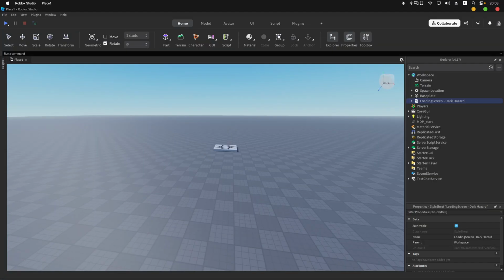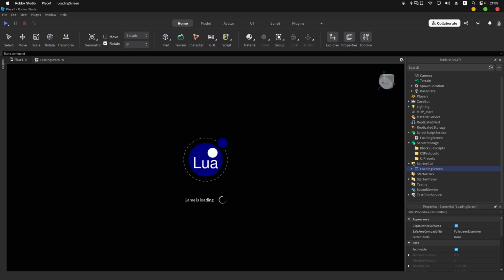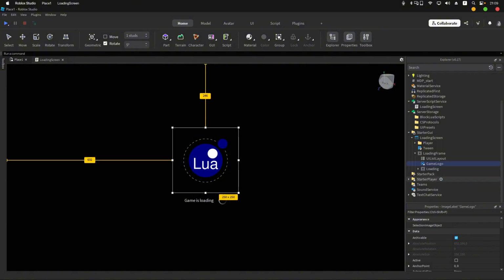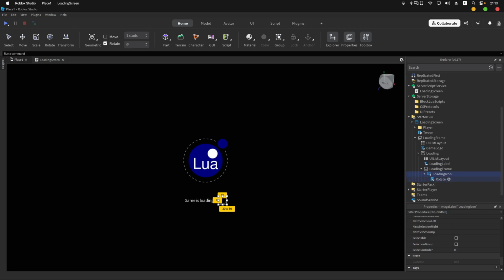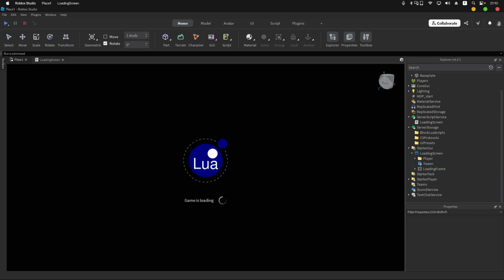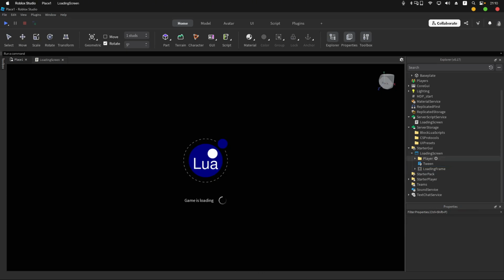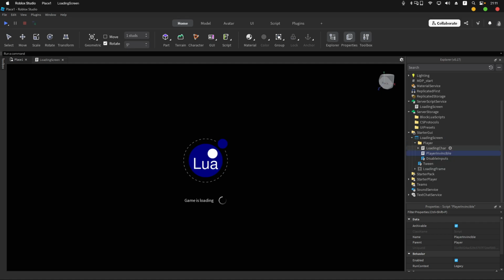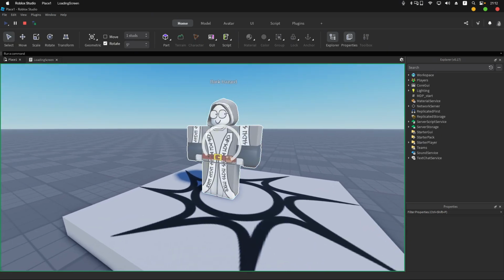Loading Screen Roblox Studio - Free Release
Hey!

# Chapters/Timecodes
0:00 Intro
0:22 Setup
0:44 Customisation/Showcase
2:36 Outro